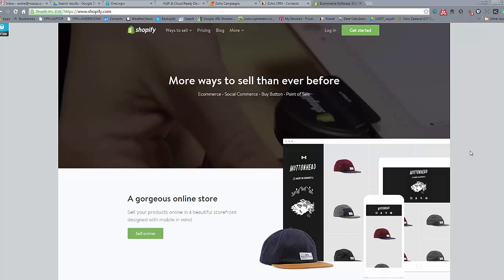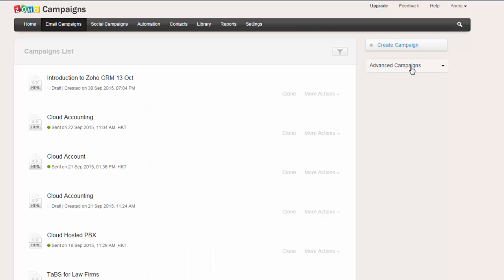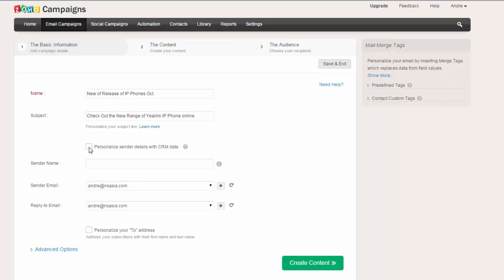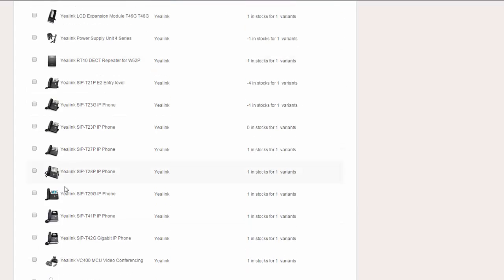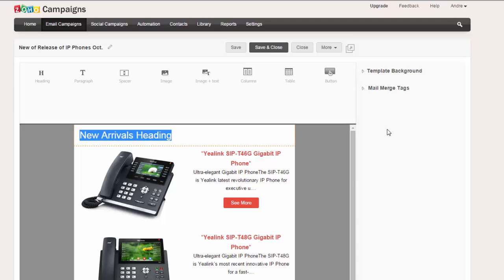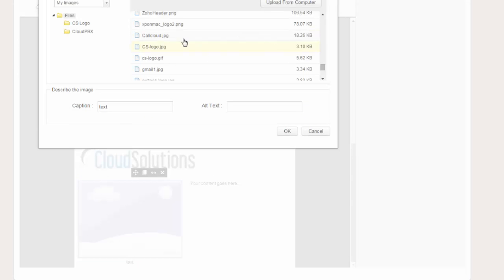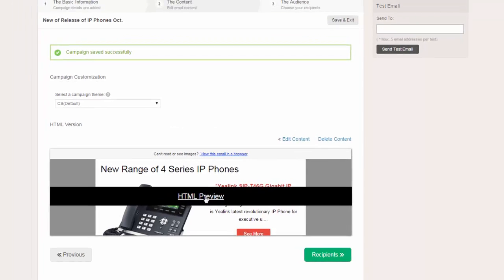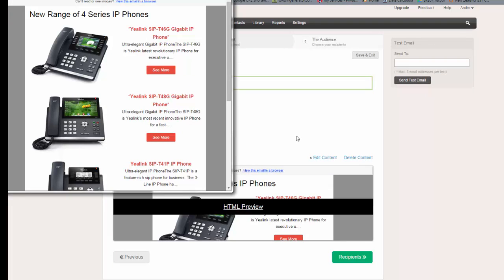Shopify and Zoho Campaigns Integration for Online Marketing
Marketing of your Shopify eCommerce web site or online store could not be easier with the integration available for Zoho Campaigns.